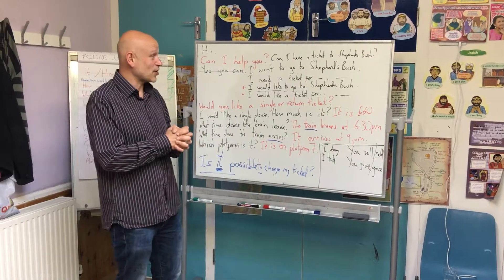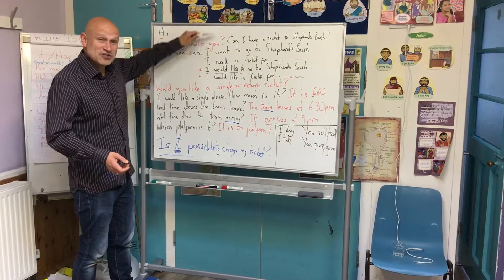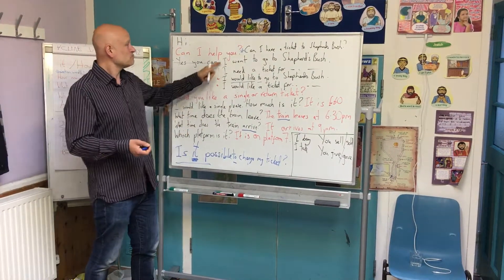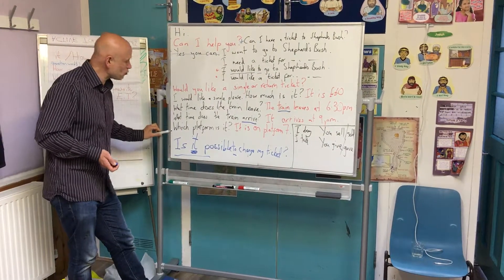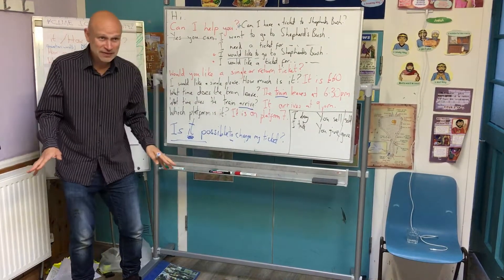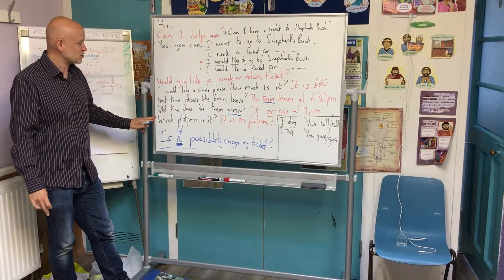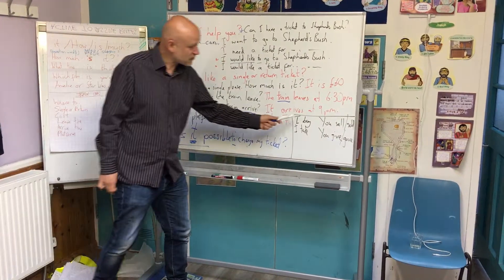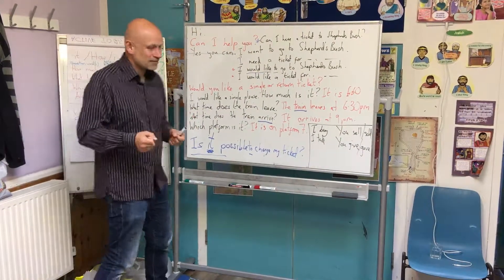Elementary On the Train